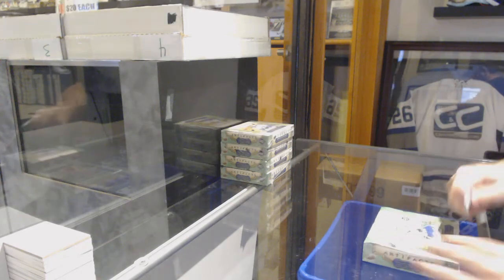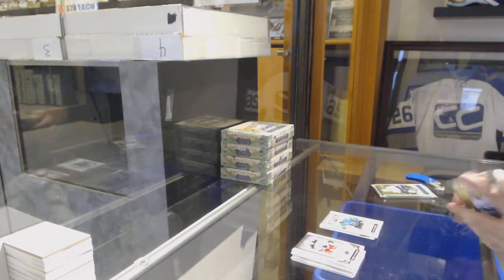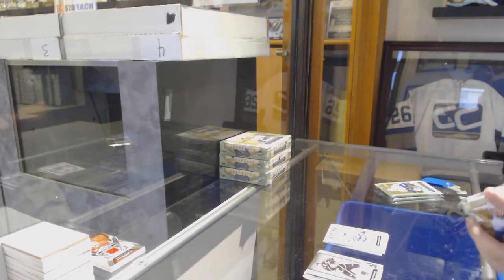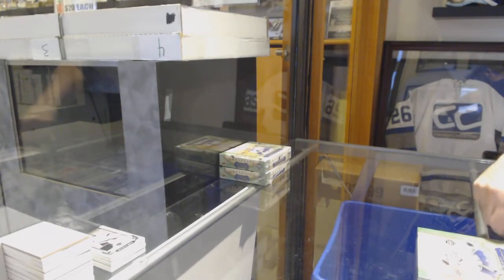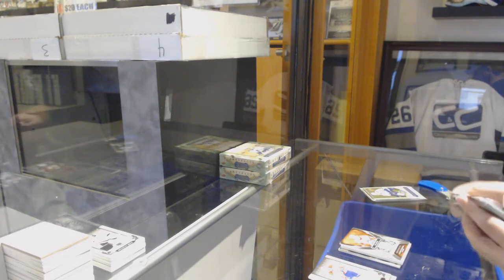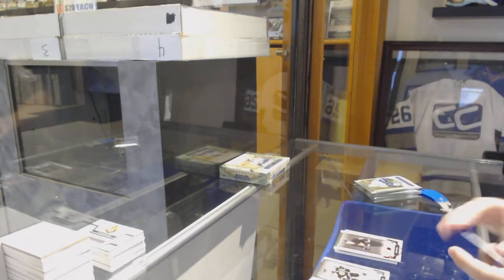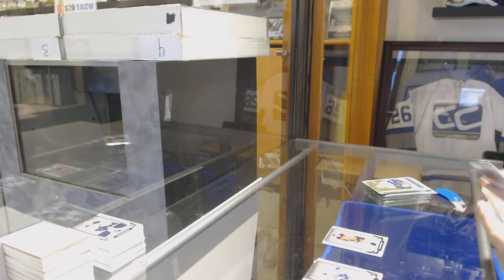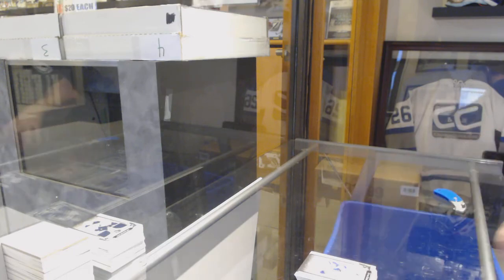18-19 Upper Deck Artifacts Hockey 5 Box Break - C&C GB #10,030